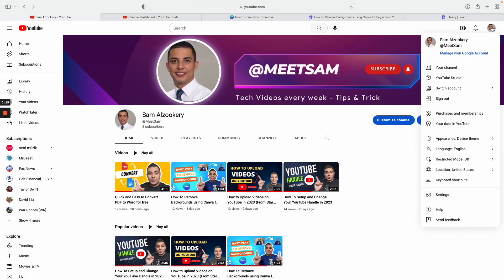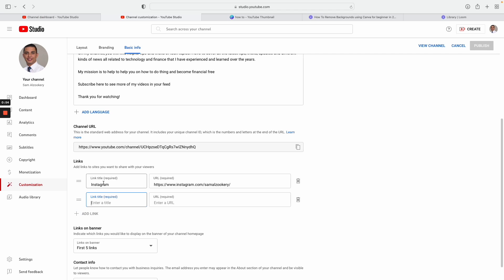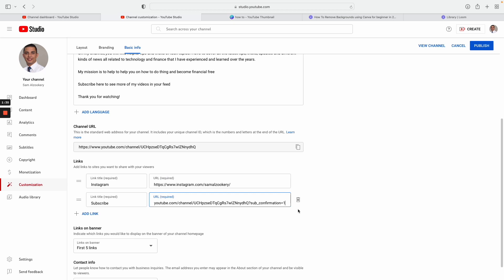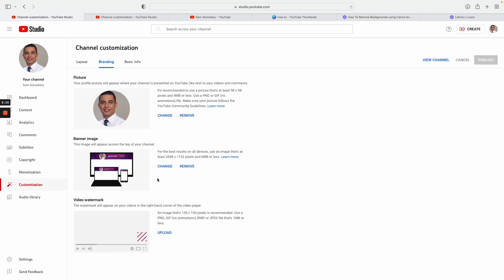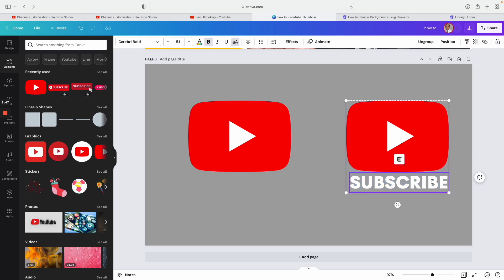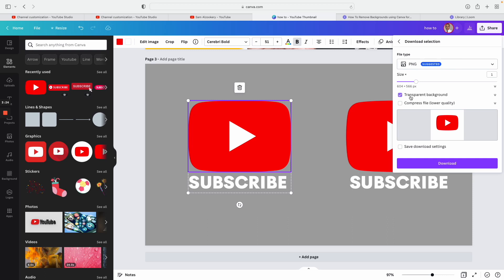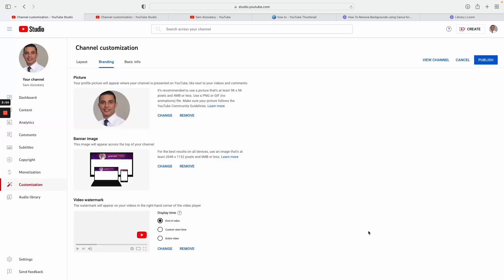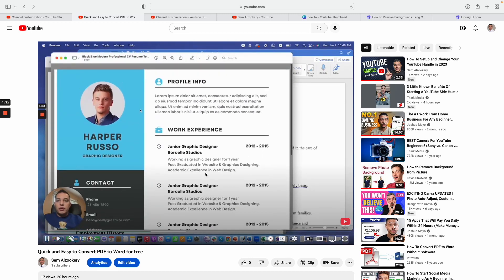How to Add a Youtube Subscribe Button Watermark and Banner Image to Your Channel